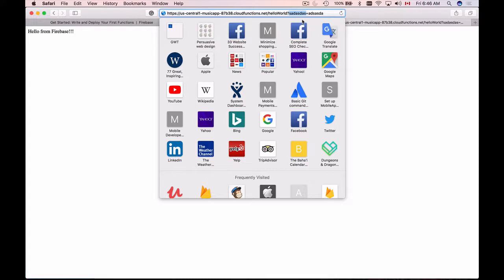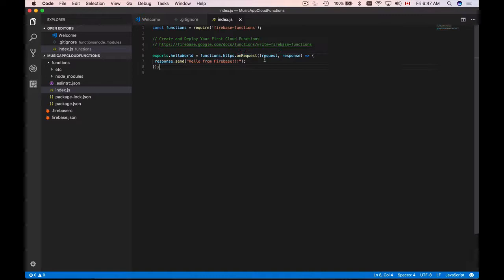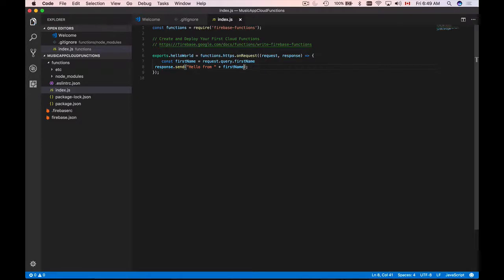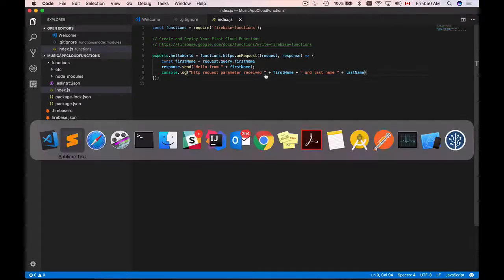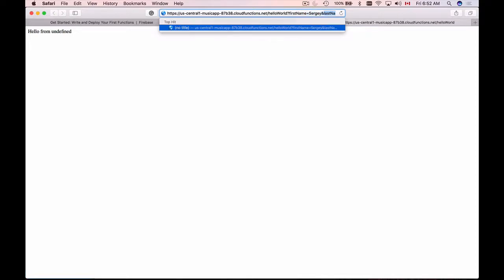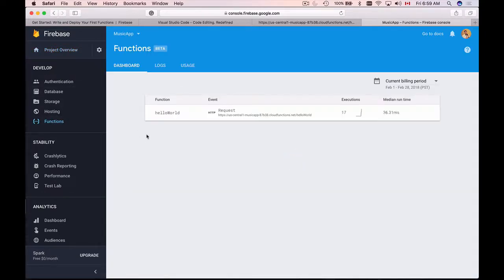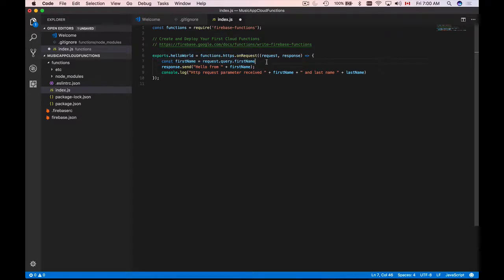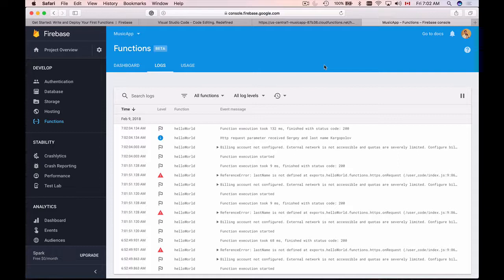Firebase Cloud Functions with Swift - 6 - Read URL Query String Parameters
In this video tutorial, you will learn how to make your Firebase Cloud Function read HTTP Request Parameters from URL Query String.

If you follow the link above you can find other video tutorials and code examples on this topic.

I have recorded may other videos on how to use Firebase with Swift. Please check this page to see them all